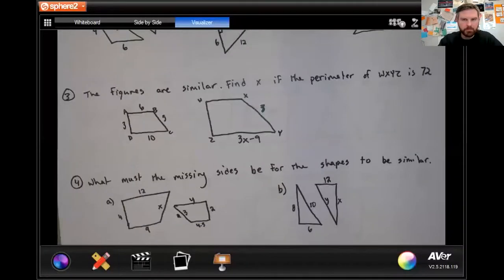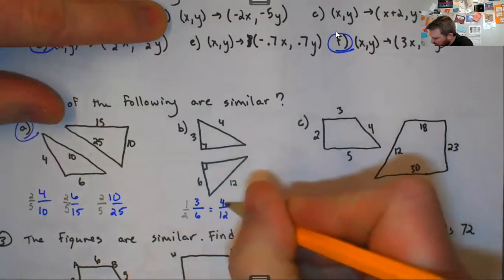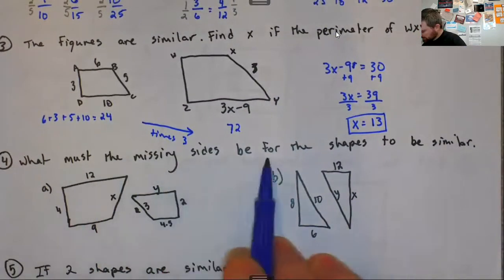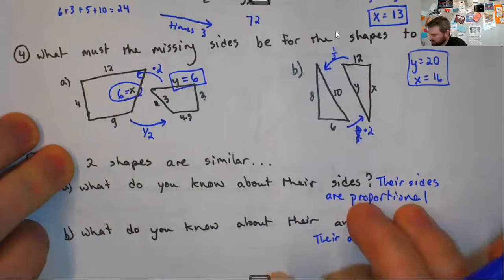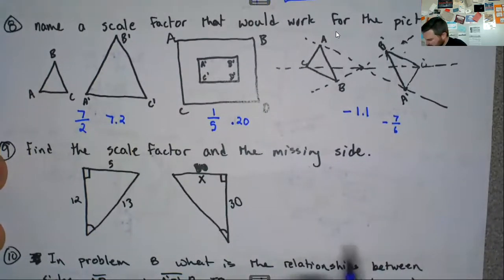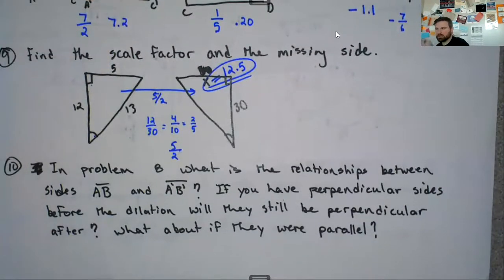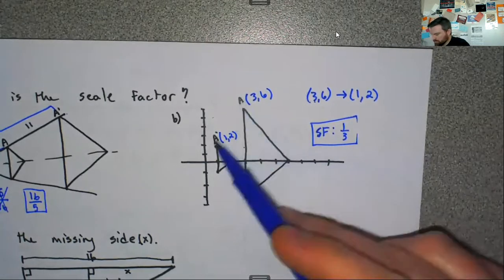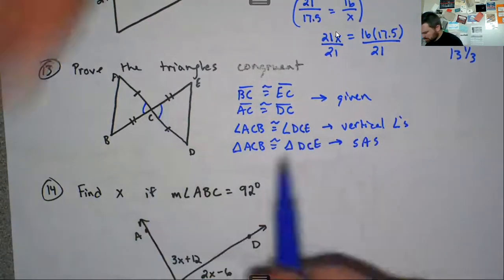Geometry Unit E Review